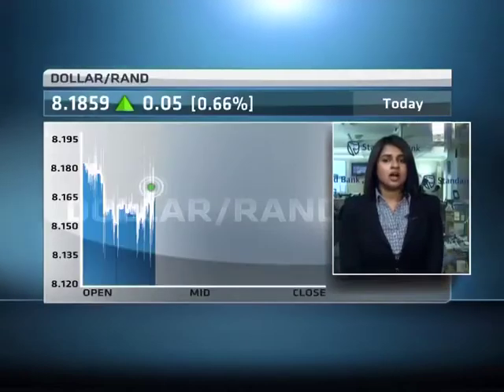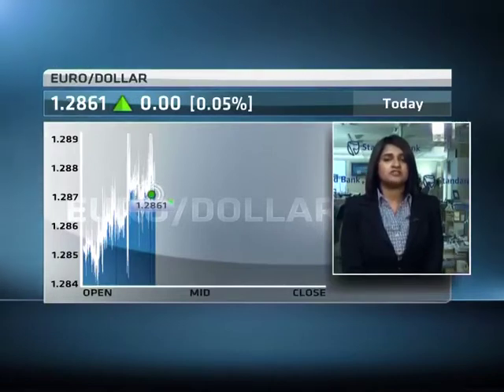12 September -- Currency Report with Shireen Darmalingam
ABN's Alishia Seckam speaks with Shireen Darmalingam, Macroeconomic Strategist at Standard Bank, looking at the latest currency markets.